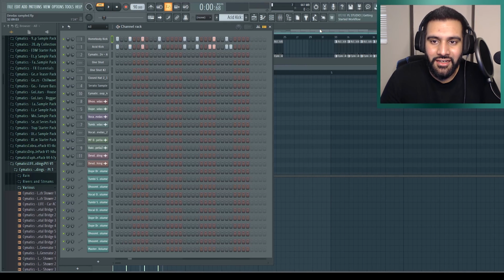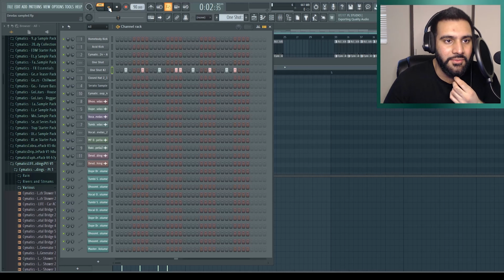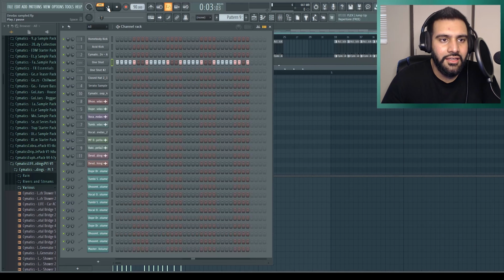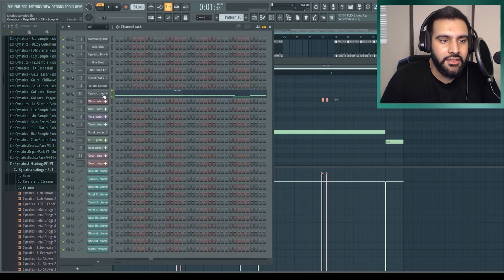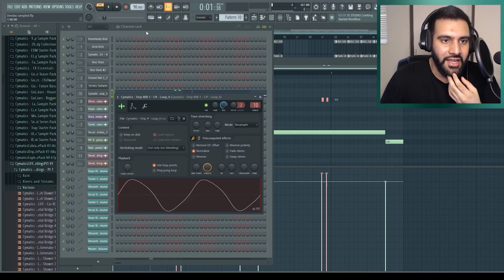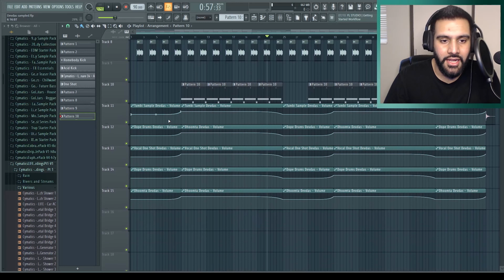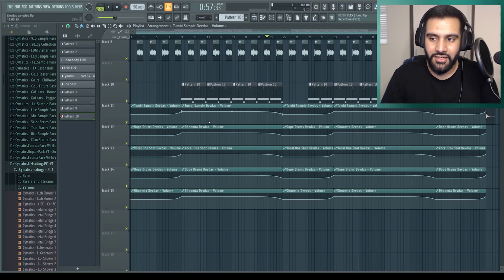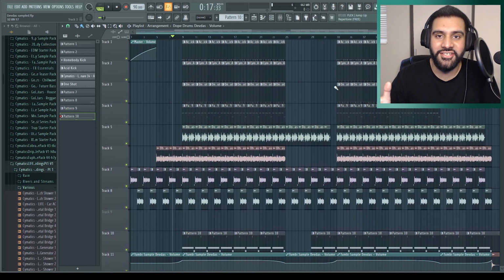I sampled a BOLLYWOOD SONG and it's FIRE!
I sampled a song called Silsila Ye Chaahat Ka from the Bollywood movie Devdas (a classic) and came up with a cool underground hip-hop beat from it!
In this video, I break down how I made the beat, what plugins I use, and show some different tricks for mixing an entire track that I hope you find helpful